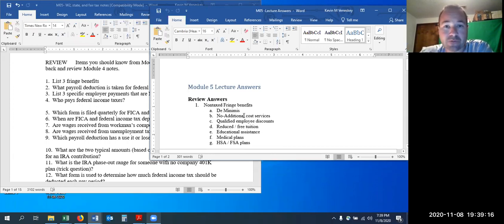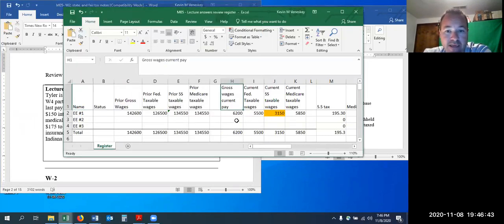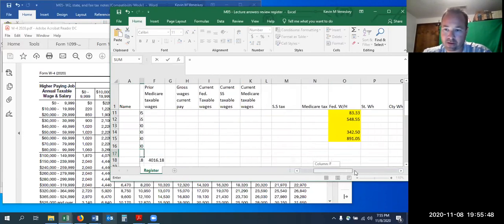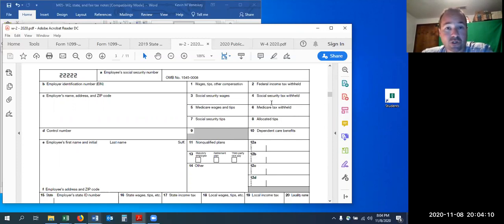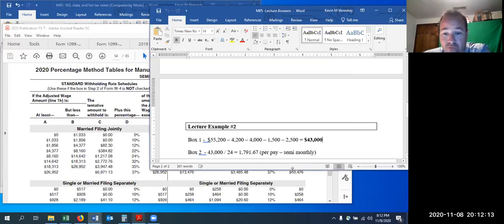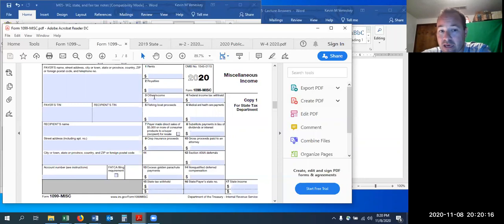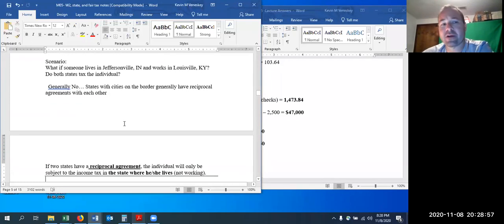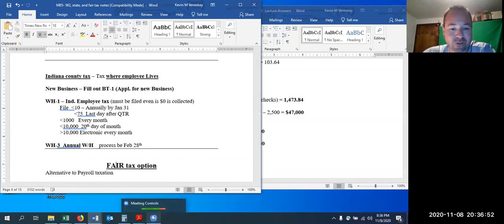Acct 106 Module 5 part 1